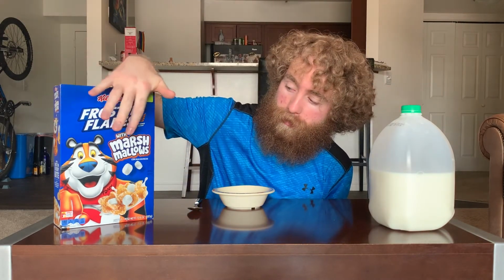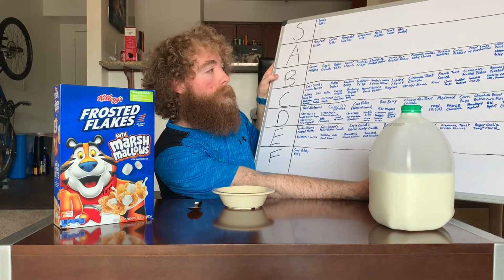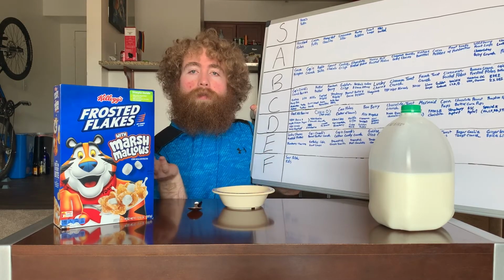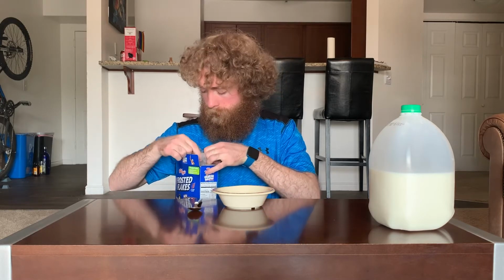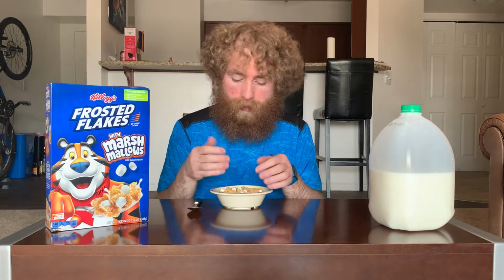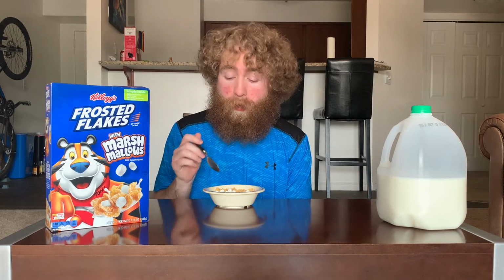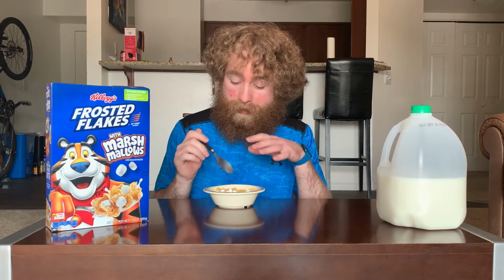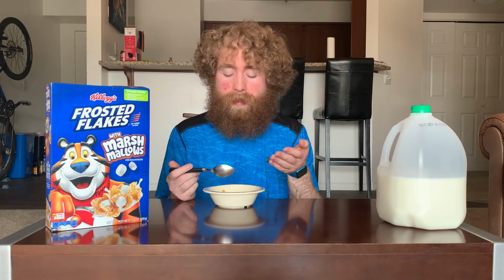The Definitive Cereal Tier List- Frosted Flakes with Marshmallows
Welcome back to The Definitive Cereal Tier List! Another long episode this week as I try what is now an outdated version of Frosted Flakes with Marshmallows. This also includes the longest roommate appearance thus far so everyone leave a "Hi Cam" in the comments.

Weekly Reminder: Black Lives Matter